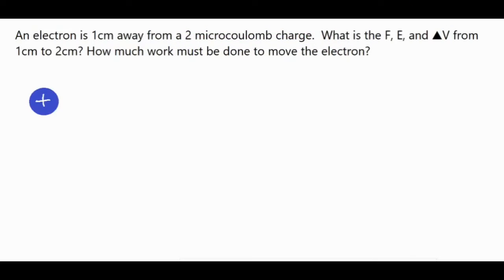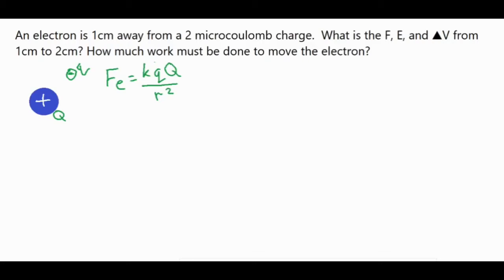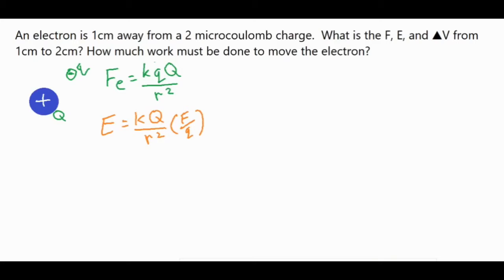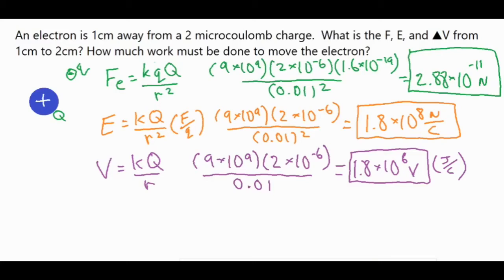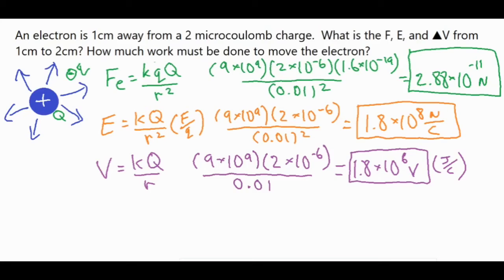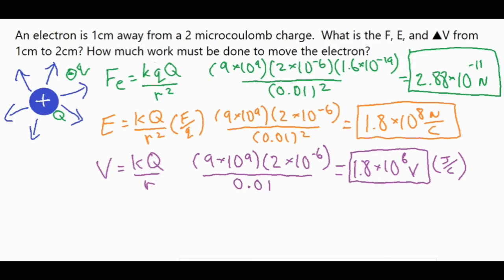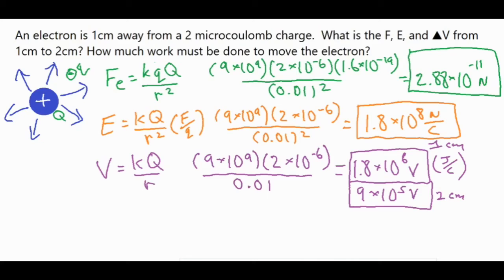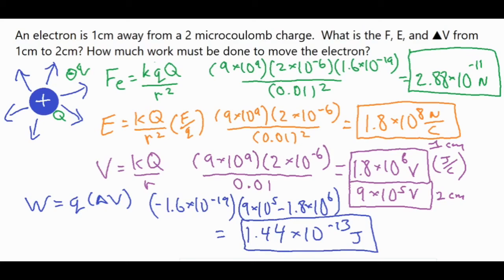Electric Charge Problems (Fe=? E-Field=? Voltage=? Work=?)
In this video, an electron experiences an electric field from a nearby charge and the force, electric field, voltage, and work are all determined, explained, and compared.